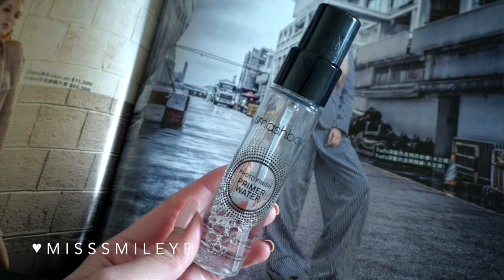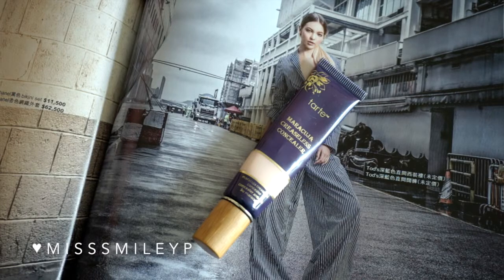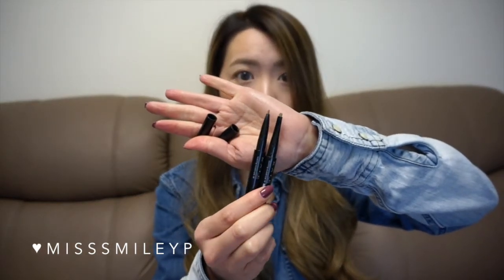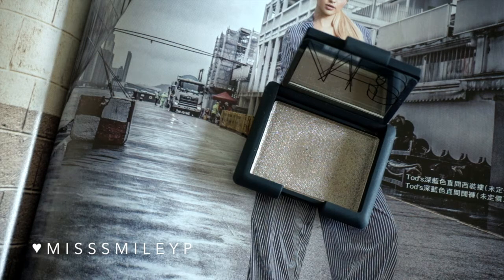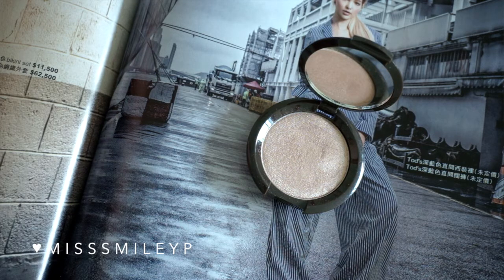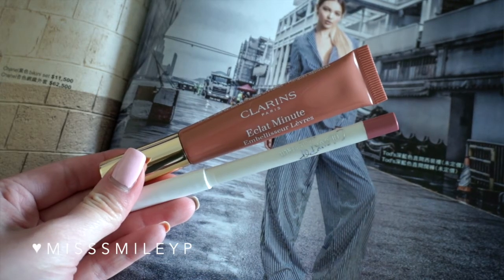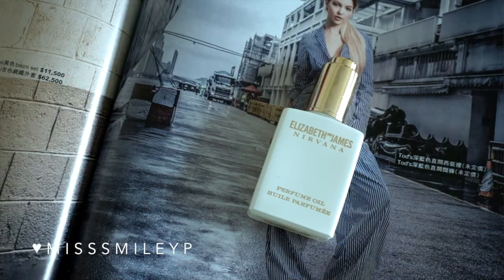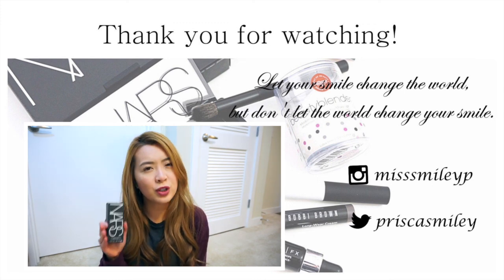February/Recent Favorites`2016❤ 二月最愛 | misssmileyp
Products Mentioned:
-Smashbox Photo Finish Primer Water
-CoverFX Custom Cover Drops in N20
-Urban Decay Naked Skin Weightless Complete Coverage Concealer in Light Warm
-Tarte Maraca Creaseless Concealer in Fair
-Kate Tokyo Lasting Eyebrow W FL and SL in BR-1
-Inglot Customized Eyeshadow Palette
-NARS (Steven Klein Collection) Single Eyeshadow in Stud
-Hourglass Ambient Lightening Blush Palette (especially the shade Mood Exposure)
-Becca Shimming Skin Perfector in Opal and Champagne Pop
-Colourpop Lippie Pencil in Lumière, Grunge
-Clarins Instant Light Natural Lip Perfector in 06
-Bite Beauty High Pigment Pencil in Rhubarb
-Elizabeth and James White Nirvana Perfume Oil
-Chloé Roses De Chloé Rollerball